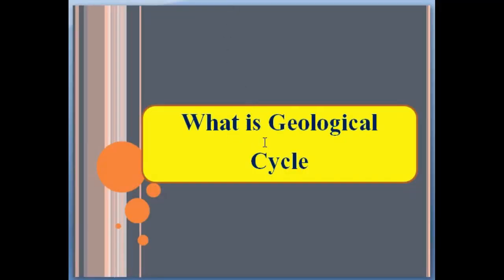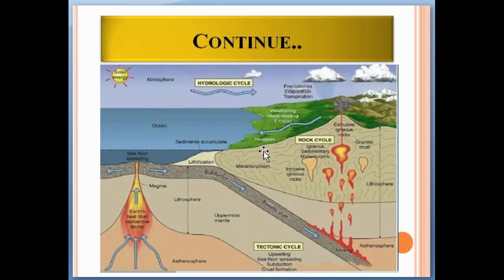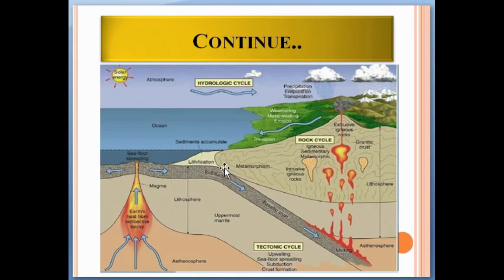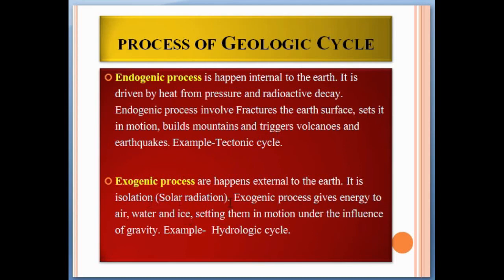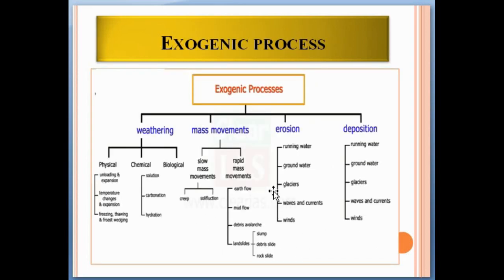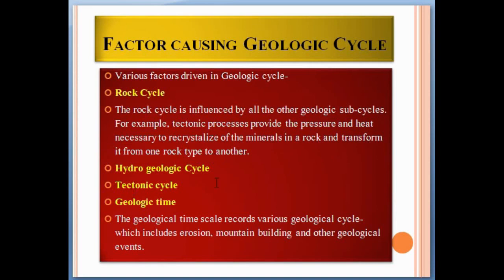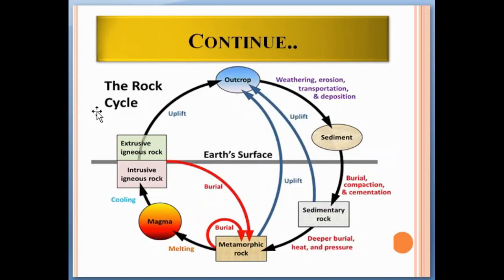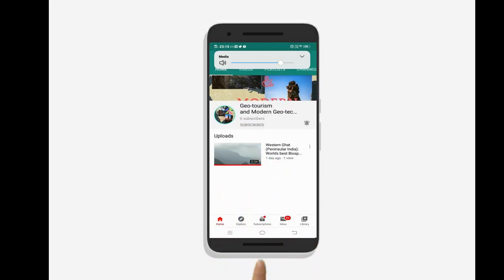What is Geological cycle: Geologic Cycle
Geologic cycle- geologic cycle is the process by which landforms are shaped by balancing Endogenic (Buildup) and Exogenic (Wearing down) systems.

It is the collective term used to describe the complex interactions between the sub-cycles like- Tectonic, hydrologic, rock, and the biological cycling of elements known as the biogeochemical cycle.

These various sub-cycles influence each other and produce natural hazards such as landslides, earthquakes, volcanic activity, flooding, groundwater flow, and weather.
Endogenic systems happen internally to the earth. It is driven by heat from pressure and radioactive decay. The endogenic process involves fracturing the earth's surface, setting it in motion, building mountains, and triggering volcanoes and earthquakes. Example-Tectonic cycle.

Exogenic systems happen externally to the earth. It is isolation (Solar radiation). The exogenic process gives energy to the air, water, and ice, setting them in motion under the influence of gravity. Example-  Hydrologic cycle.

Various factors drove in Geologic cycle-
Rock Cycle
The rock cycle is influenced by all the other geologic sub-cycles. For example, tectonic processes provide the pressure and heat necessary to recrystallize some or all of the minerals in a rock and transform it from one rock type to another.
Tectonic cycle
Geologic time
The geological time scale is recorded in various geological cycles- which includes erosion, mountain building, and other geological events.